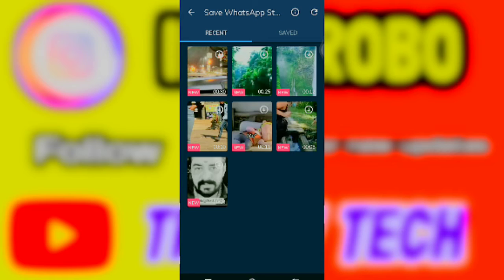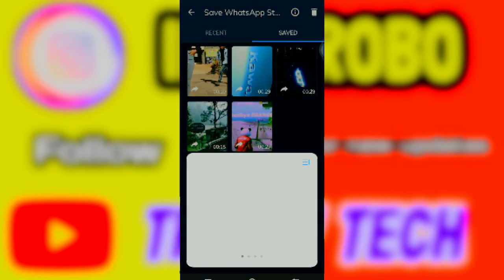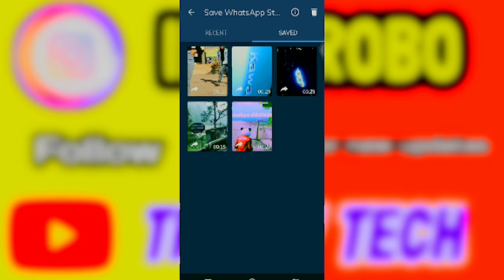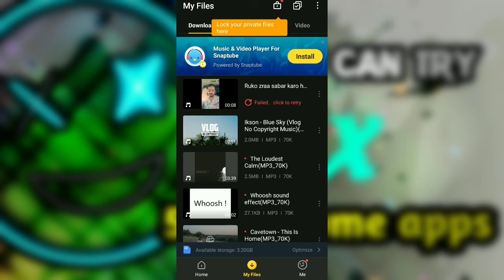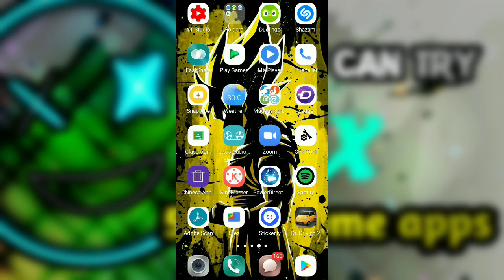Hidden Features Of MX Player😳.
Hey ,

as the criteria is 700 or 800 subs within 15the January😁.

THIS VIDEO IS ALL ABOUT : :

√ Top useful and Hidden features of MX player.

My Gears : :

√ Mini Tripod
√ Inbuilt Screen recorder 🛑
√ Mobile - Vivo Y91 ( 3+ 32)📱
√ Headset 🎧 Boult curve neckand.
√ Editing -🎥 Kinemaster.

Note :)🔔

√. AS I AM NOT A WELL NATIVE SPEAKER I CANNOT SPEAK PROPERLY , I AM SERIOUSLY APOLOGISE FOR THAT🔊🔉

√•  You will able to watch 1 or 2 videos A week.
√•• WAIT !!    want to play CODM with me 🎮🎮

Then here is the username.👇🏻

~  TTBBU 🎲

DEBDIP BHATTACHARYYA
~ TRICKY TECH